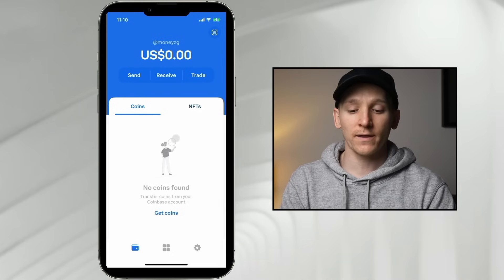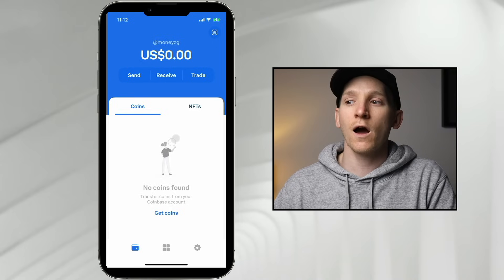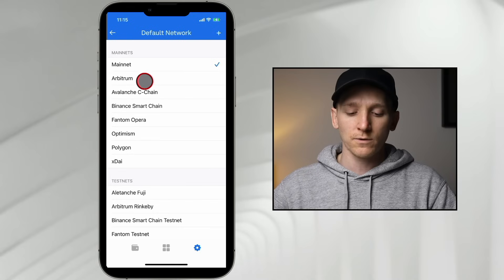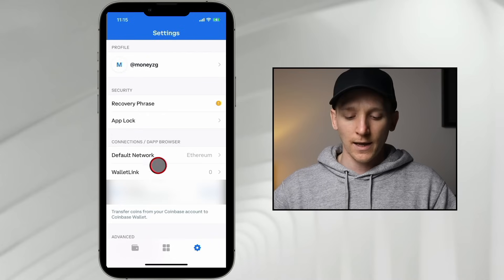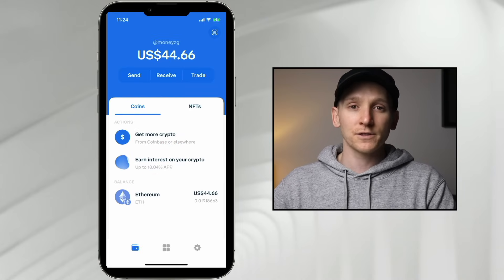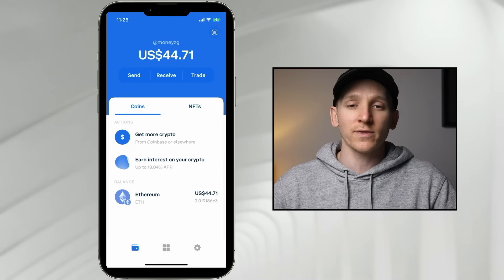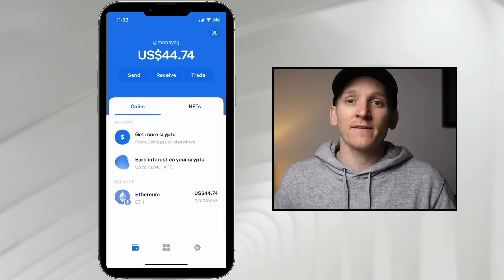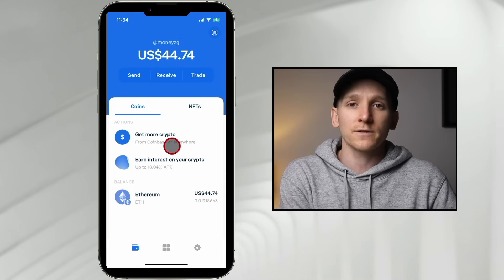Coinbase Wallet App Tutorial (How to Use Coinbase Wallet)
How to use Coinbase Wallet app - cryptocurrency wallet

TIMESTAMPS:
0:00 Coinbase Wallet tutorial
0:36 Coinbase Wallet setup
2:02 Coinbase Wallet settings
4:20 Deposit to Coinbase Wallet
5:17 Deposit from another wallet
6:13 Lend out coins on Coinbase Wallet
7:41 Send coins from Coinbase Wallet
8:22 Coinbase Wallet bridge to Polygon
10:29 Trade on Coinbase Wallet
11:30 Coinbase Wallet Dapps browser